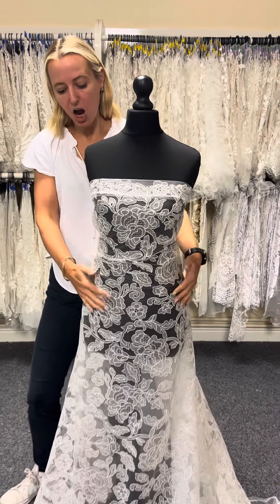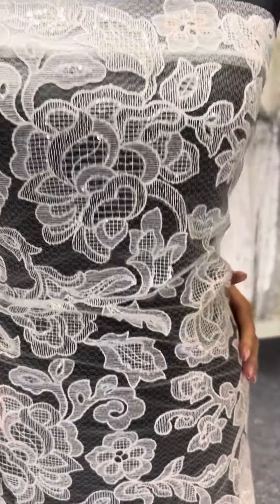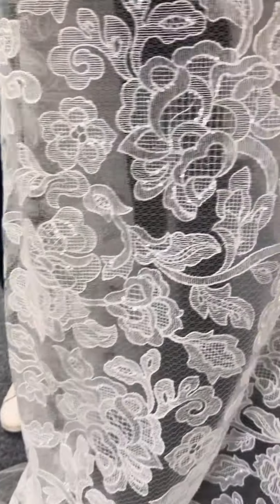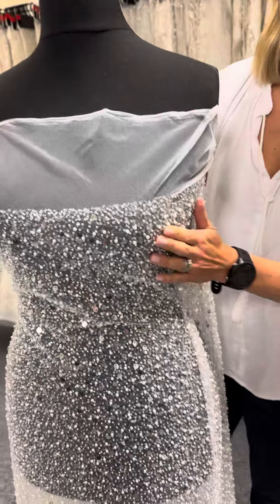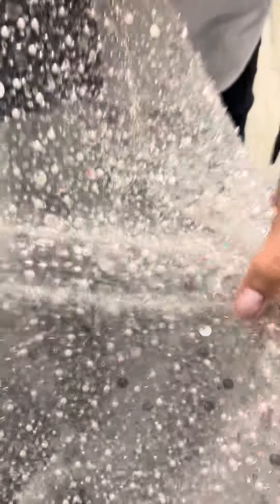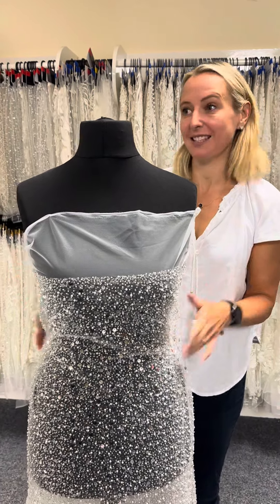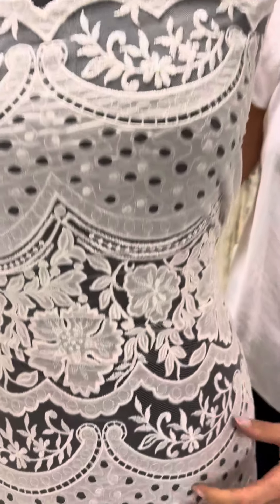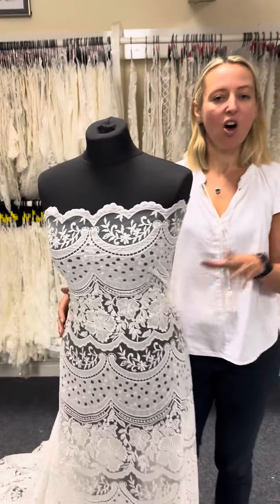Ivory Sequin Embroidery Lace - Gosia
A sublime and contemporary floral lace with BIG rose flowers that are so very on trend in bridal fashion.  This lace is also embellished with translucent sequins that catch the light and give it a lovely sparkle as the wearer moves.  The flowers and leaves themselves are shaded with different weaves including lattice work to great effect.

We really feel this is part of the contemporary nature of this lace. Sure to be a big hit for bridal couture the pattern extends the full width of the lace which is 132 cm (52").  In stock and available for delivery worldwide – pop a sample in your cart!